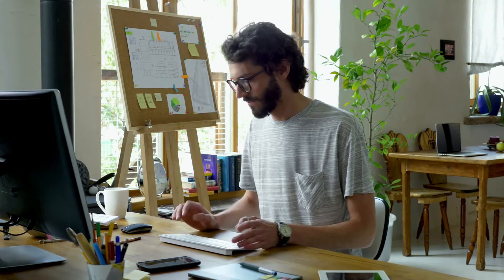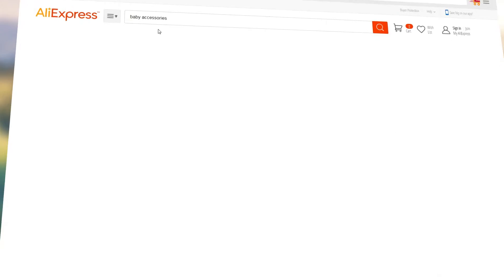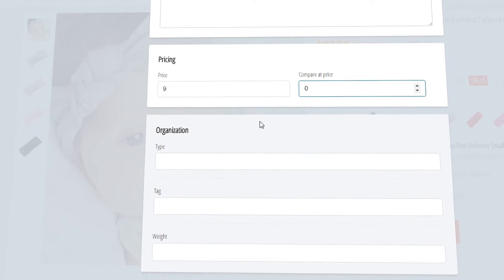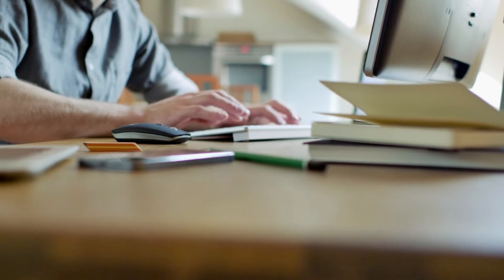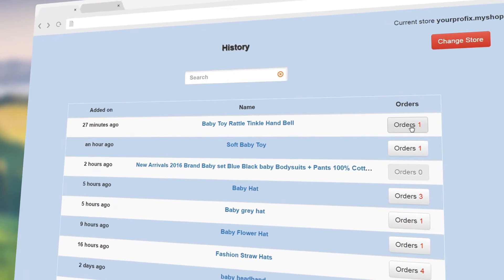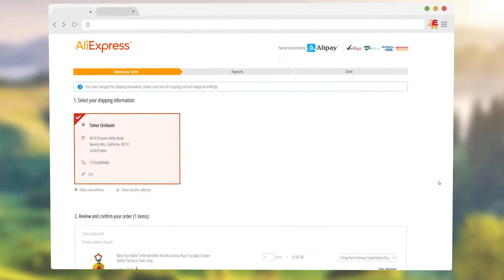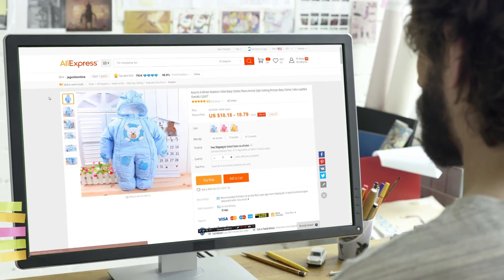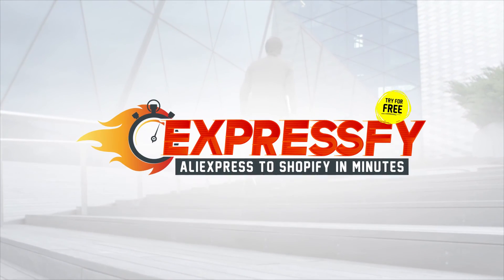Expressfy - Aliexpress To Shopify in Minutes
* Upload to your store bunch of products in less than 10 minutes!

* Big potential to sell more when you have wide range of products!

* Save money and stop hiring Virtual assistants to add products to
your store.

* Order Fulfillment - Order Process in just a few clicks.